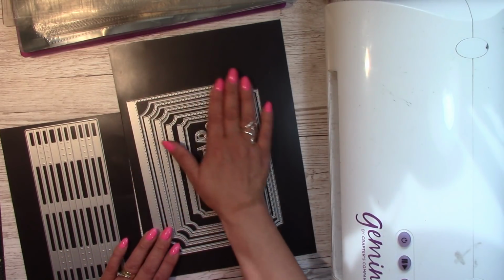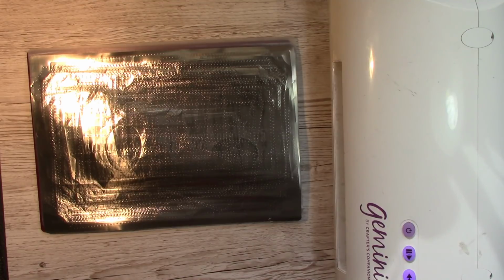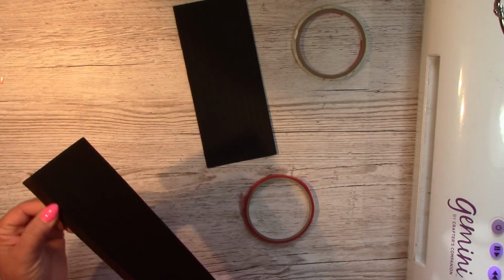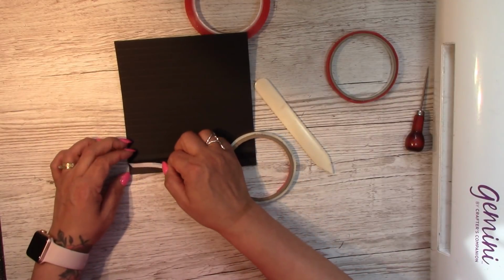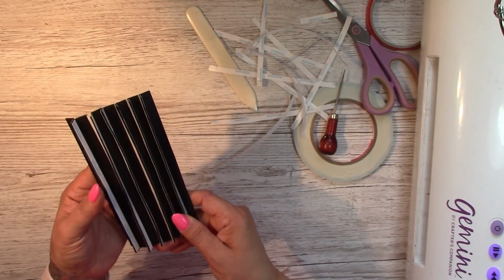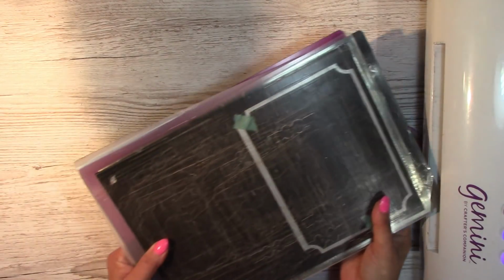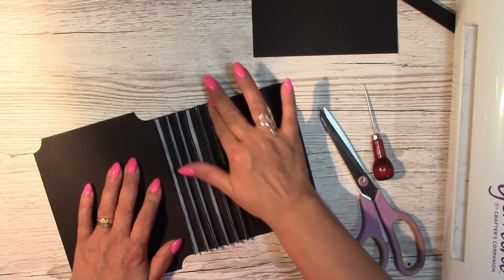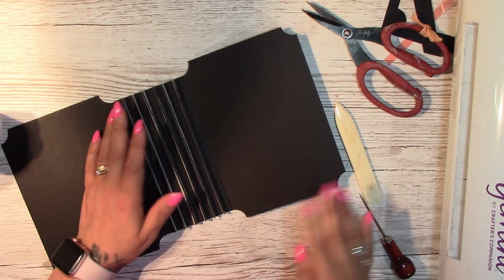Tutorial - Tonic Studios - Keepsake Book Maker Collection 2 - PART 1 Spine, Front and Back Cover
Tutorial using Tonic Studios Keepsake Book Maker collection 2. Part 1 Making the Front and Back Cover and the Spine.